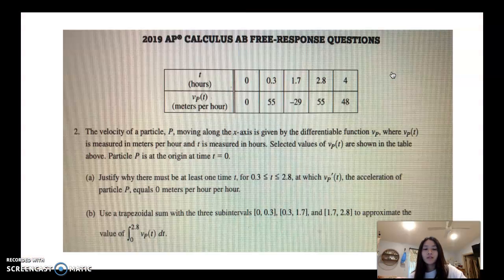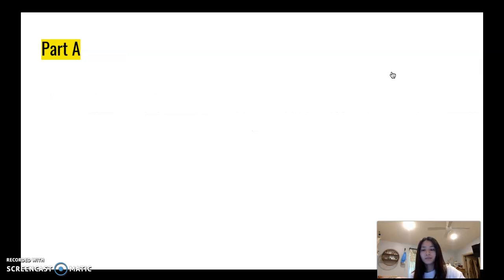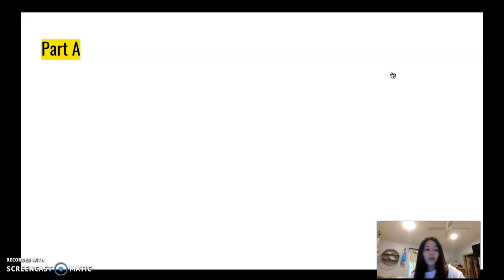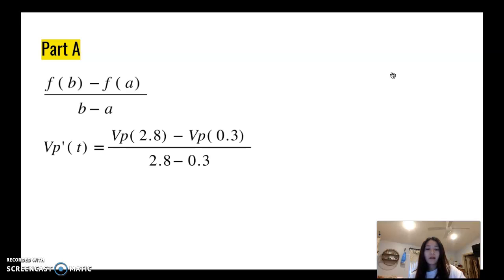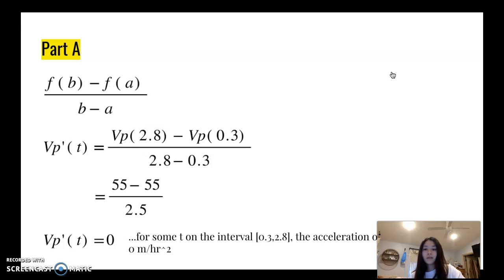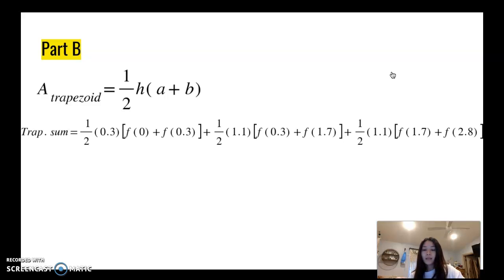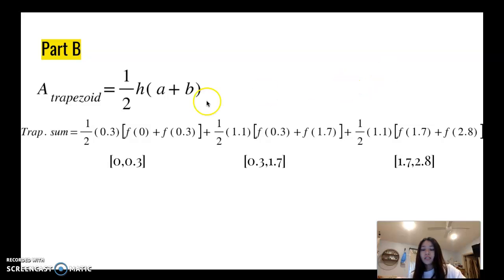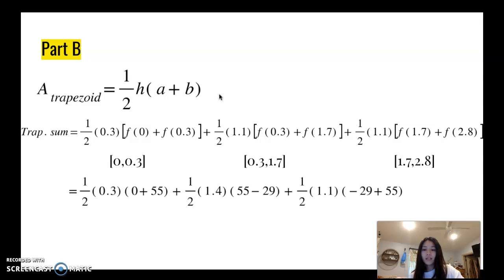2019 AP FRQ explanation